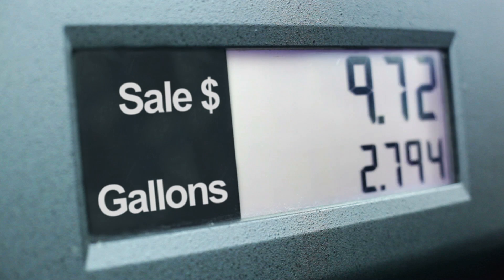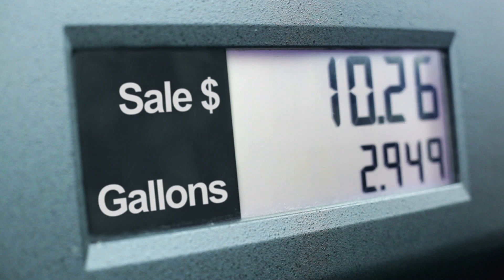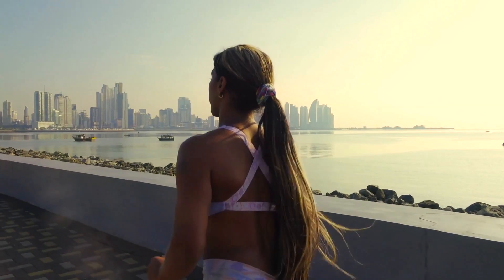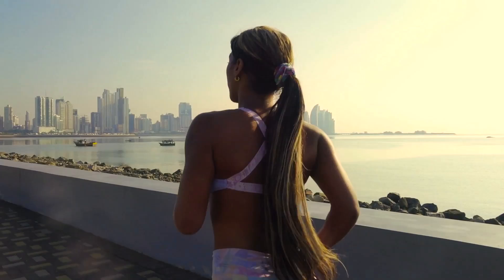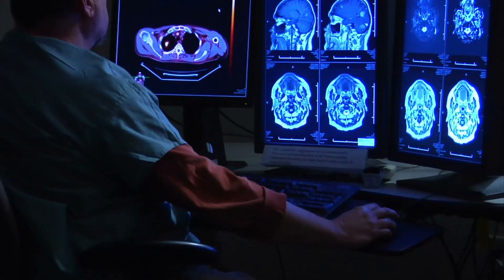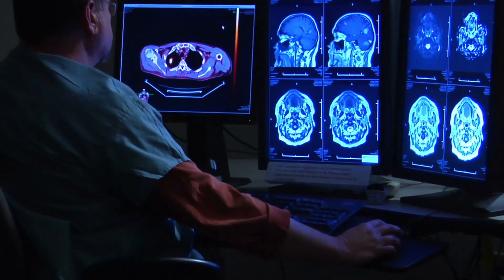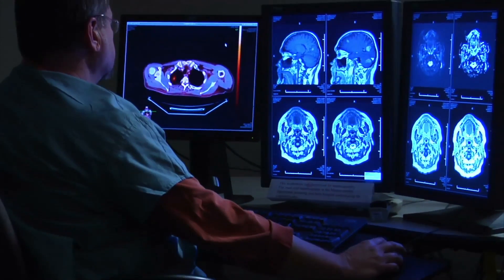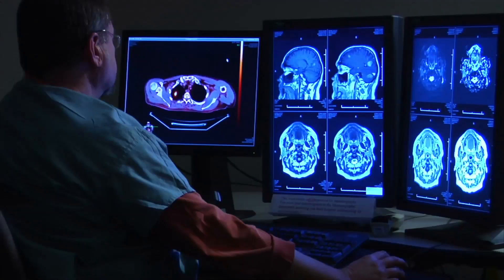Coconut Oil vs MCT Oil: Benefits and Safety of Each: Thomas DeLauer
Are Coconut Oil and MCT Oil the Same?

C6 (Caproic Acid) – There isn’t a high quantity of C6 fatty acids in coconut oil, which might be a good thing. Despite being a ready source of ketone energy for your body, it has been found to cause throat irritation and gastrointestinal distress

C8 (Caprylic Acid) – This is a rare type of MCT (only 6% of coconut oil) and useful for energy via ketone metabolism.

C10 (Capric Acid) – Another major MCT is C10, which is approximately 10% of coconut oil and is considered a useful tool for energy metabolism because (like other MCTs) does not require bile salts for digestive purposes. In short, it’s easy to digest and convert to energy.

C12 (Lauric Acid) – Composing about 50% of coconut oil, lauric acid is considered an MCT, but behaves like a LCT because it must visit our liver before being turned into energy. This makes it less effective than many of the other MCT oils in terms of energy benefits; however, lauric acid has amazing antimicrobial, antibacterial and antiviral benefits.

MCT Oil

While medium chain fatty acids do occur naturally in foods (such as coconut oil), MCT oil itself is not found in nature, which means it instead needs to be manufactured.

This is done by a machine that extracts all of the medium chain fatty acids from the source.

Unfortunately during this process, lauric acid is typically left behind, or can only be found in miniscule amounts - this is because lauric acid is technically a psudeo-MCT, so it won’t be found in most MCT oils.

Since oils marketed as “MCT oil” contain either a combination of Capric and Caprylic acid, or just concentrated Caprylic acid, they are a faster and more usable source of energy - since they often don’t contain Lauric Acid, which acts like a combination long chain and medium chain fatty acid in the body and slows digestion

Ketones easily cross the typically impenetrable blood-brain barrier and easily get into our brains.

Ketones from MCT Oil are a more efficient source of energy for our brain too. That is, it takes less work for our brain to energy from them than carbs.

Coconut Oil

The dominant fatty acid in coconut oil, on the other hand, is lauric acid, which comprises about 50% of the total fat content.

Coconut oil also contains a very nominal amount of Caproic Acid (C6), about 6% Caprylic Acid (C8) and about 10% Capric Acid (C10).

Lauric acid is most well-known for its antimicrobial properties, since it’s the precursor to monolaurin, a more powerful antimicrobial agent that is able to fight viruses and bacterial infections.

When lauric acid is digested, enzymes within the digestive tract form the valuable type of monoglyceride called monolaurin.

When lauric acid is converted to monolaurin, it essentially acts like a bacteria-killer. It has the ability to kill a wide range of harmful pathogen hosts in the body, making it an effective way to help treat or prevent infections, viruses, digestive disorders and chronic diseases. (1,3)

Key Differences

MCT Oil

Fat Loss

Studies have demonstrated that MCTs enhance thermogenesis and fat oxidation, thereby suppressing the deposition and accumulation of body fat

A 2015 meta-analysis of 13 randomized controlled trials found that, compared to LCTs, MCTs more effectively decreased body weight, waist circumference, hip circumference, total body fat, total subcutaneous fat and visceral fat.

There was no difference in blood lipid levels between the two fats.

Brain Health

MCTs are a superior brain fuel, converting to ketones within minutes of ingestion

In small-scale human trials, MCT supplementation boosted cognition in individuals with cognitive impairment and mild forms of Alzheimer's disease after just a single dose

Ketones appear to be the preferred source of energy for the brain in people affected by diabetes, Alzheimer's, Parkinson's and other diseases where certain neurons have become insulin resistant or have lost the ability to efficiently utilize glucose. As a result, neurons slowly die off.

                                                 References

2) MCT Oil vs Coconut Oil - Which is Better? - Water for Health Blog: Promoting better health through hydration, nutrition and mindful eating. (n.d.). Retrieved

3) Fight Acne and Infections with Lauric Acid - Dr. Axe. (n.d.). Retrieved

4) The Many Health Benefits of MCT Oil. (n.d.). Retrieved